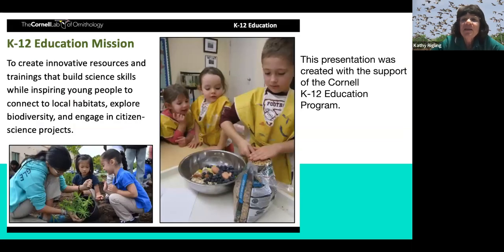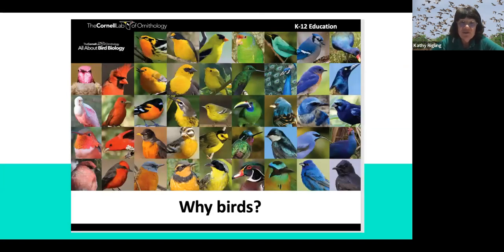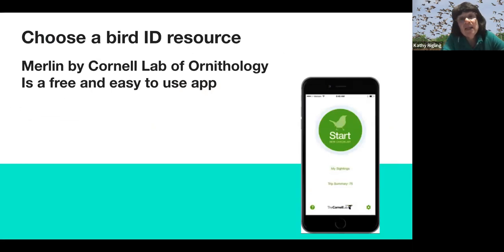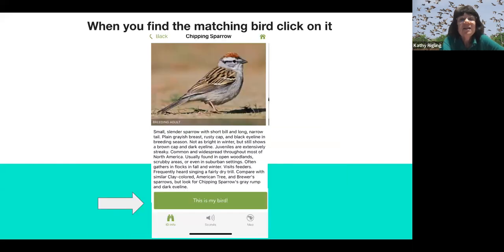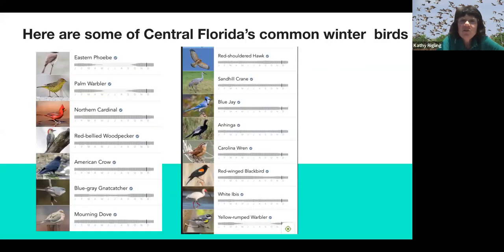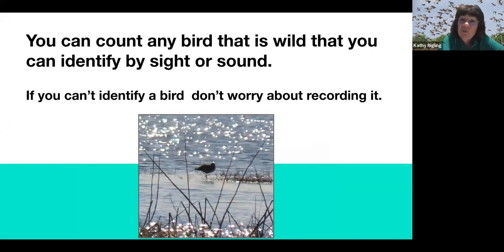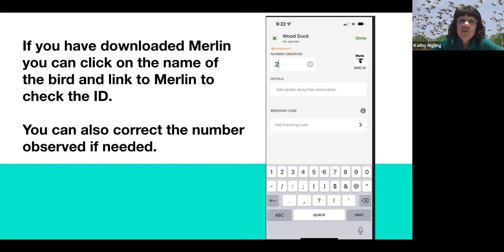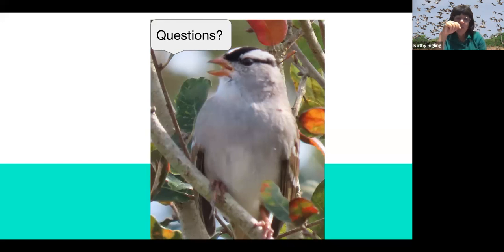For Educators: Counting Birds for Science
Discover how conducting a bird count can connect students to nature, capture their curiosity and spark their interest in science. This webinar will include tips on how to use Merlin and eBird to easily do surveys of birds on your campus even if you don't have binoculars. Your students will be excited to contribute to community science in an authentic way.

Photo: OAS Young Birders Club at Orlando Wetlands Park by Kathy Rigling